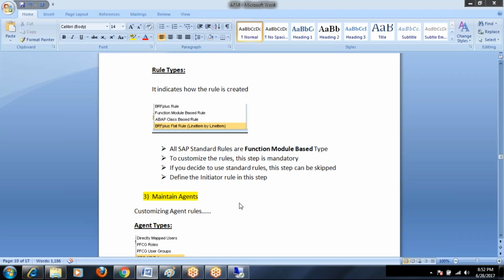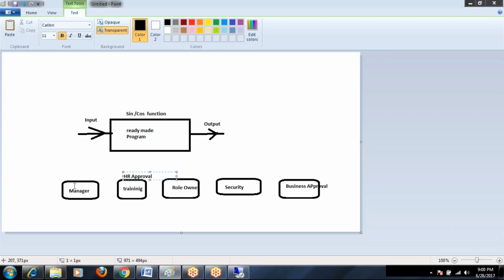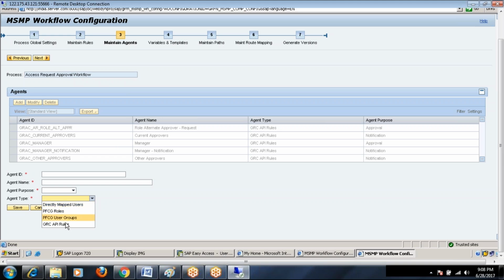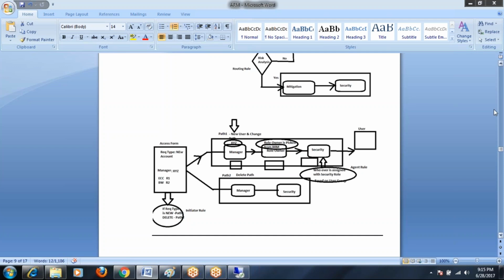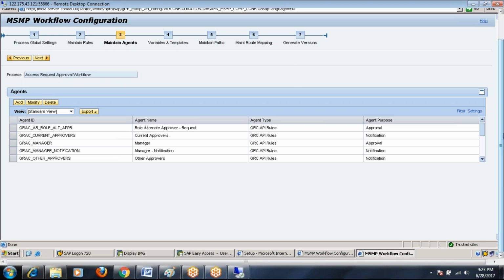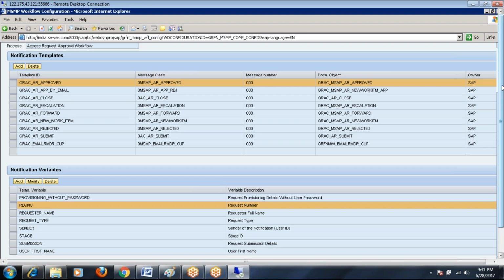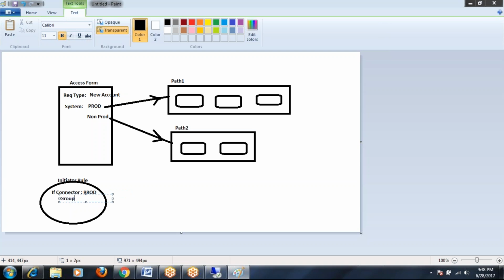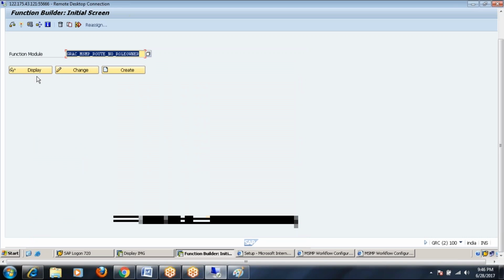Day 25 Workflow 2